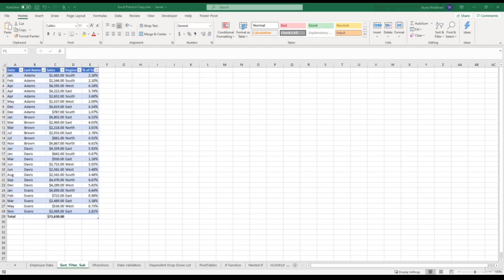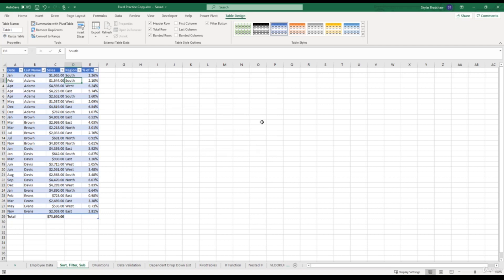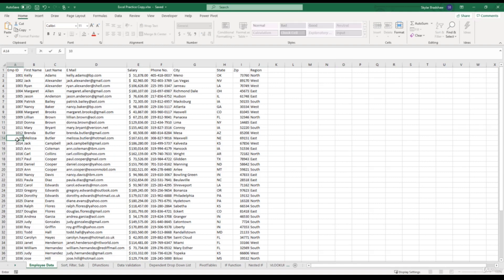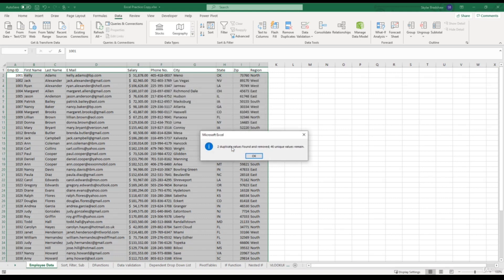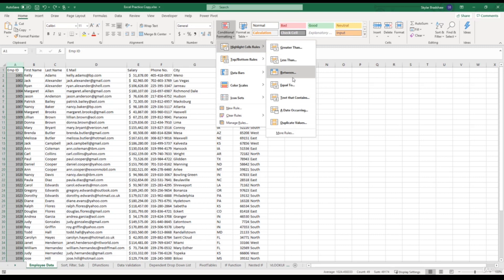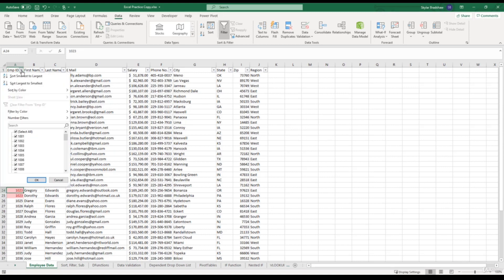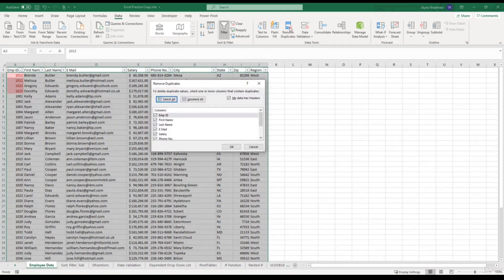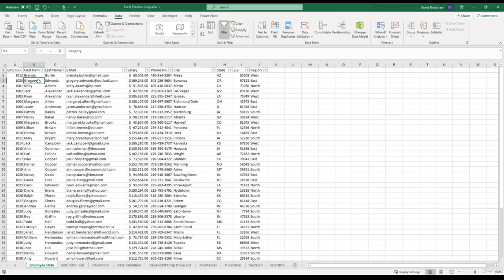8. Finding & Removing Duplicate Values